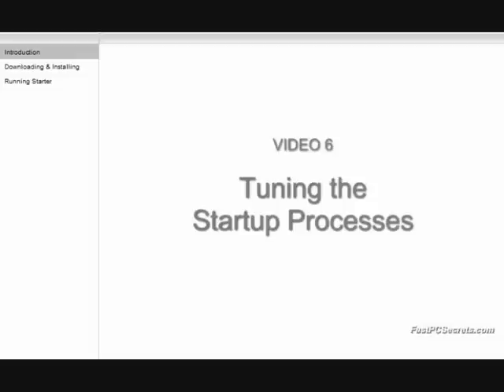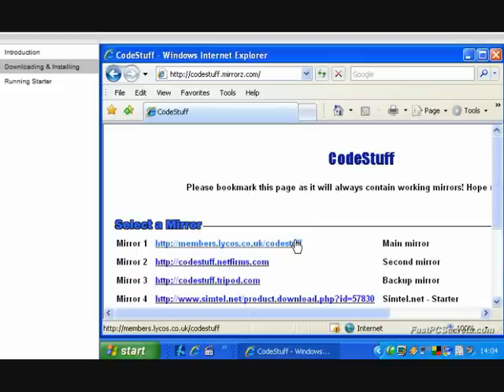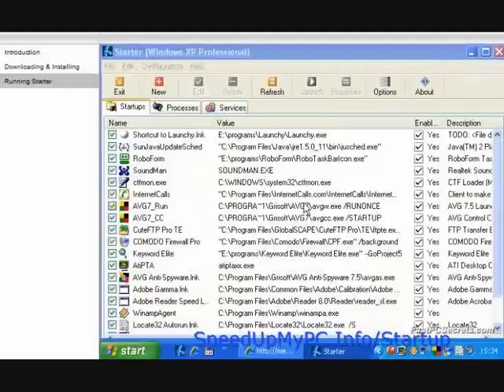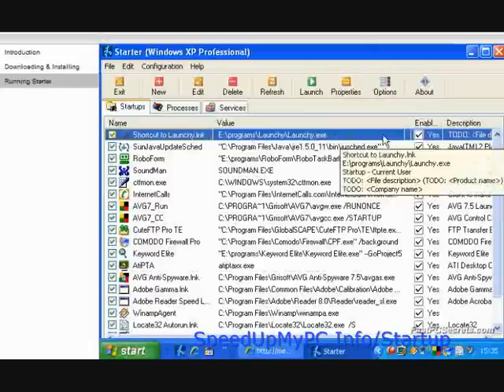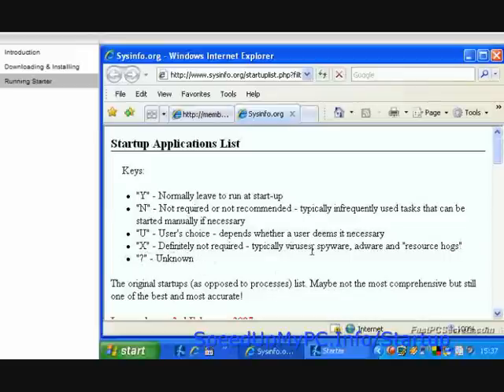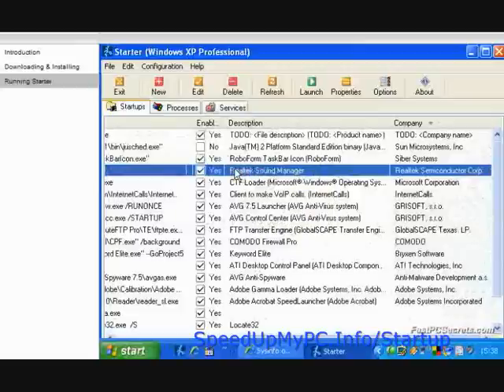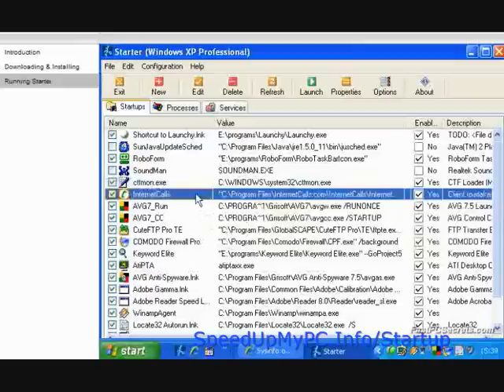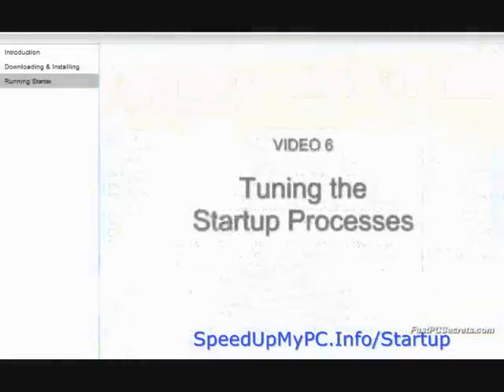Speed Up Computer Startup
Learn how to Speed Up Computer Startup. This Video is part of a course that teaches how to make any computer run faster without buying any new software. This lesson talks about how to speed up the computer startup.